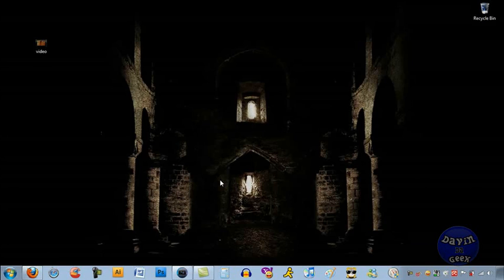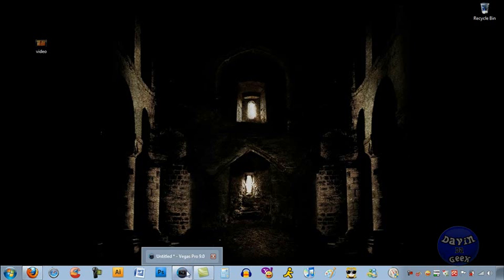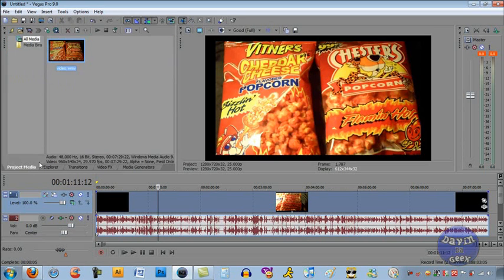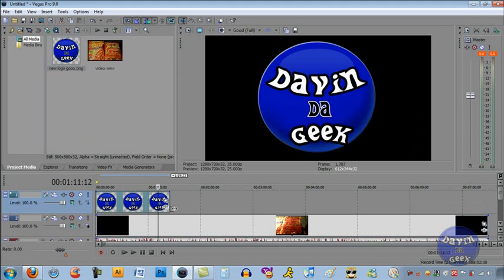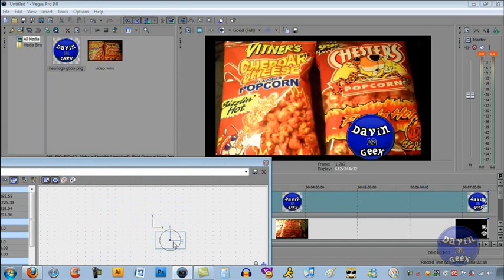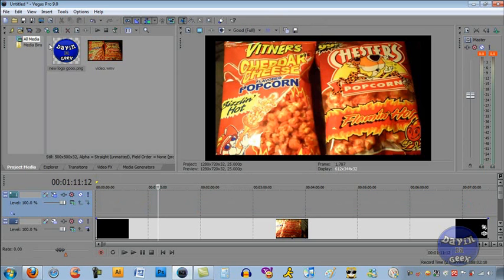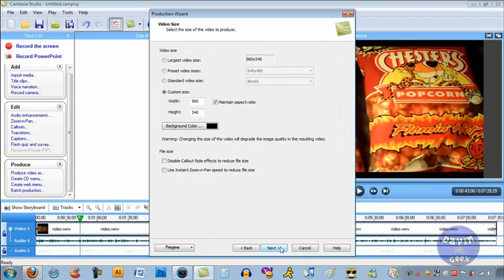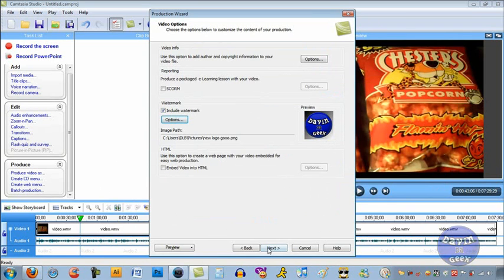How to add a Water Mark using Sony Vegas pro and Camtasia Studio 6 (With DavinDaGeek tutoirals.)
Sorry if I haven't made a video in a while, I've been a bit busy with things here at home. However here is a new video that has twice the helpfulness =D.

I'm gonna show you how to add a water mark  to your videos Using Sony Vegas and Camtasia 6.

It's a very easy tutorial and I hope it helps.